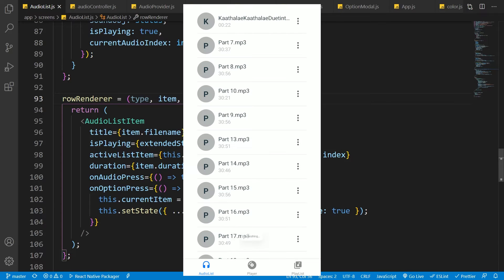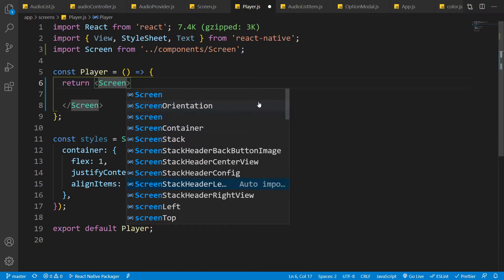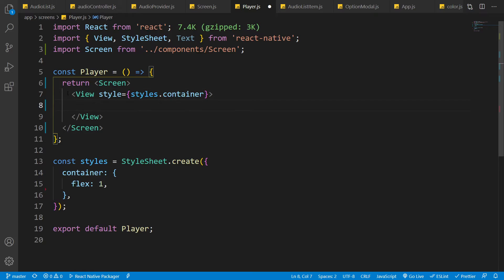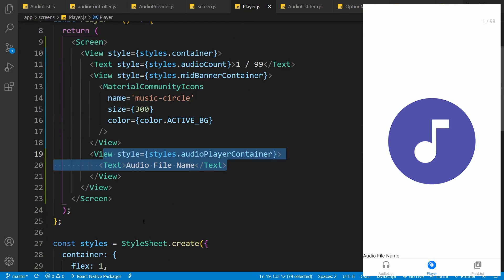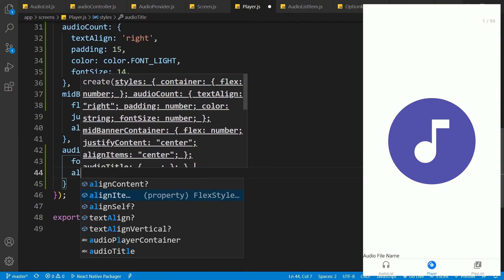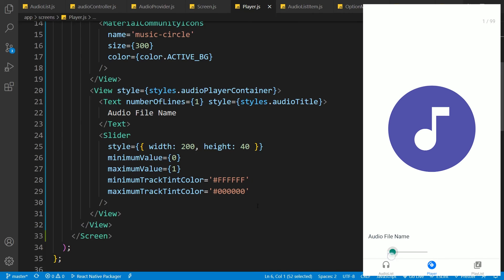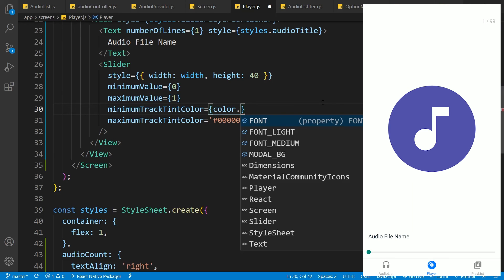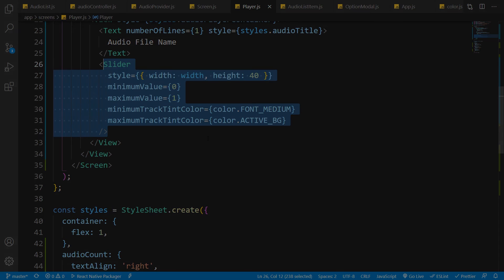#13 - Audio Player UI - I - React Native Audio Player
In this video series we are creating a audio player app using React Native.So far we saw how we can read, render, play, pause, resume those audio files. Now in this video we will see how we can create actual audio player ui for our react native audio player.

Twitter My Monitor
My Mic
My Phone